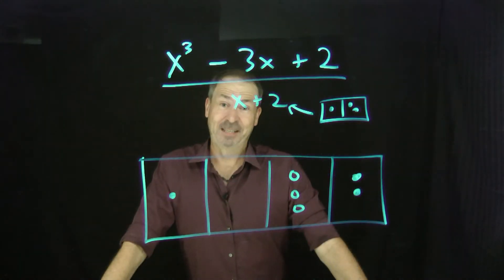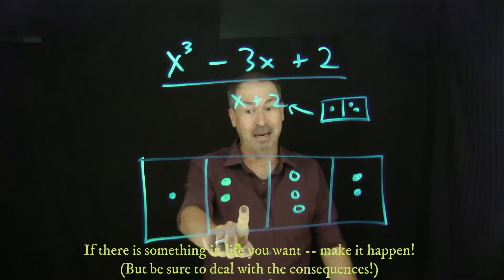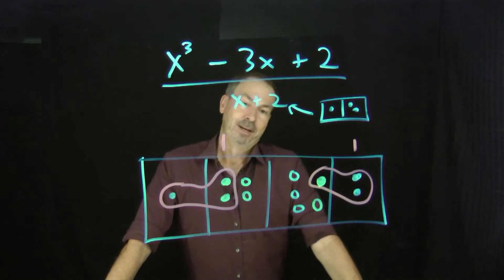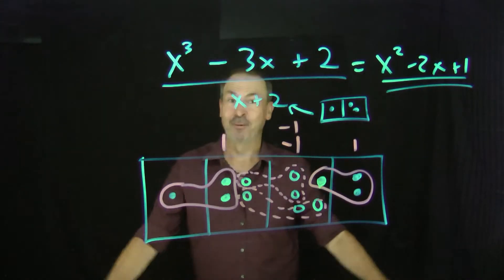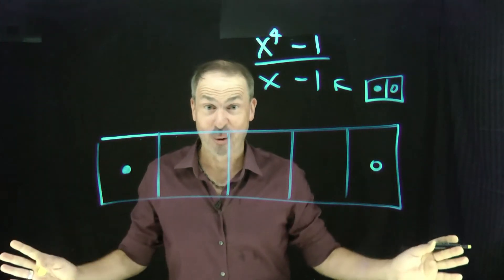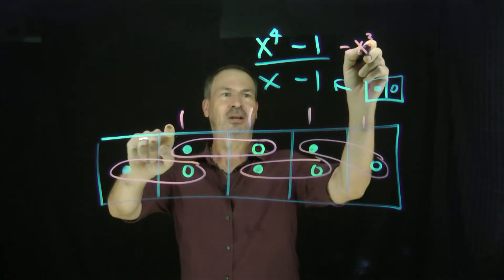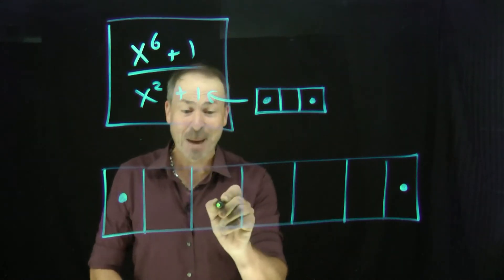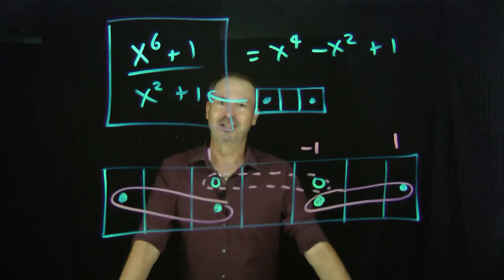31. Resolution (Exploding Dots)